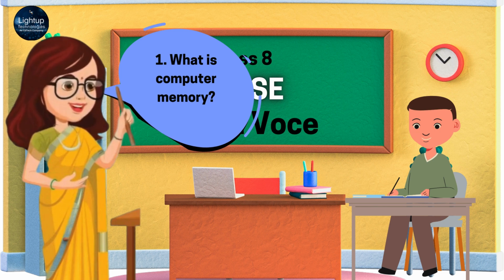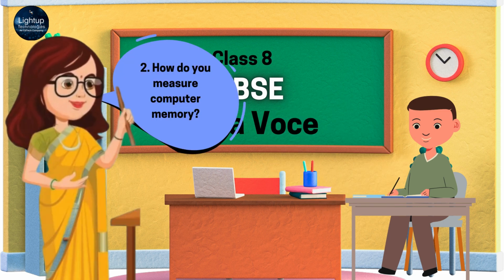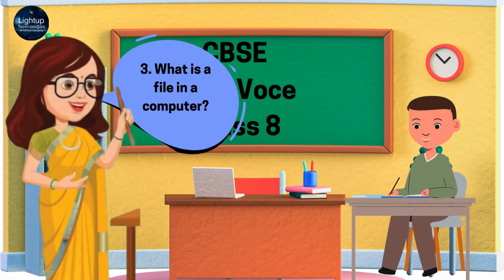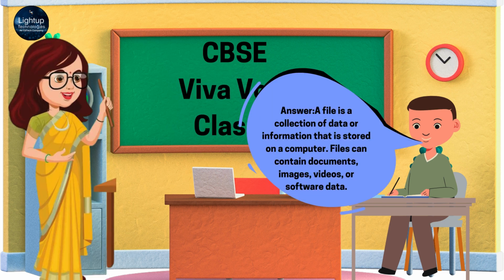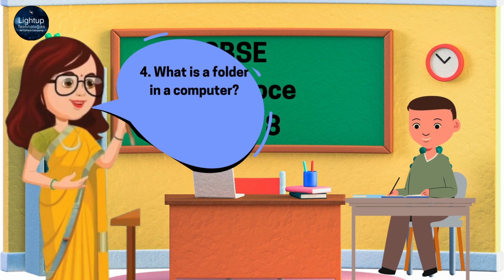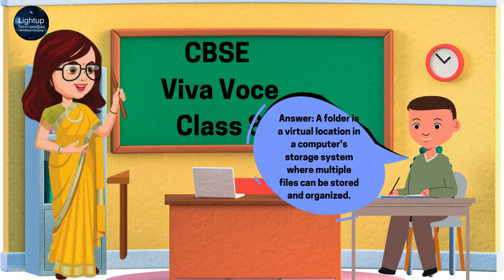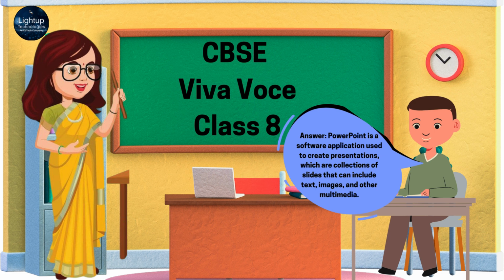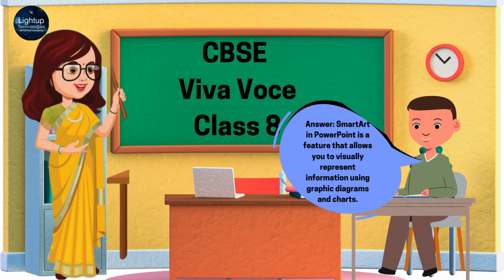CBSE Class 4 Chapter 6 Viva Voce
Welcome to our interactive video session for CBSE Class 4 students on Chapter 6 Viva Voce! 📚✨ Dive into our engaging discussion as we explore key topics and essential questions that will enhance your understanding and prepare you for your exams. This video covers all the vital points of the chapter, accompanied by clear explanations and vibrant visuals to help you grasp the concepts easily.

🌟 What's Inside:

Detailed explanations of Chapter 6 concepts
Practice Viva Voce questions and answers
Tips on how to effectively answer oral exam questions
Fun quiz to test your knowledge at the end of the session
Perfect for students, parents, and educators looking to boost learning and exam readiness!